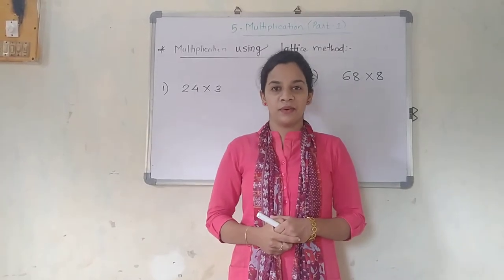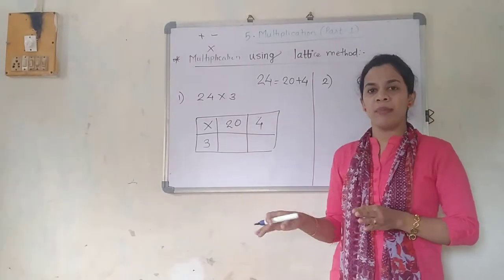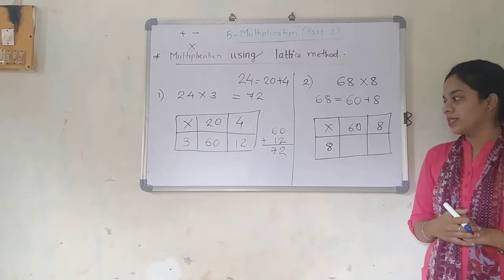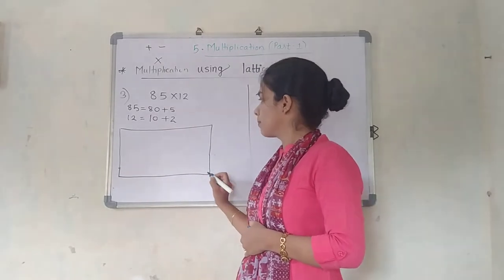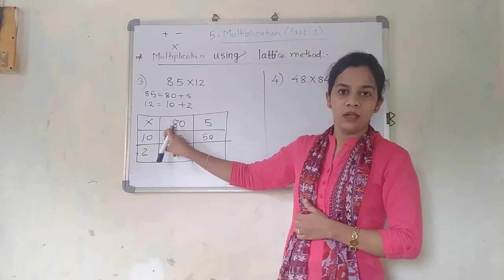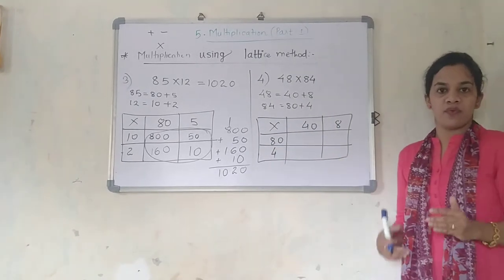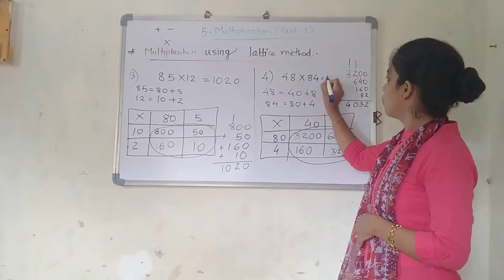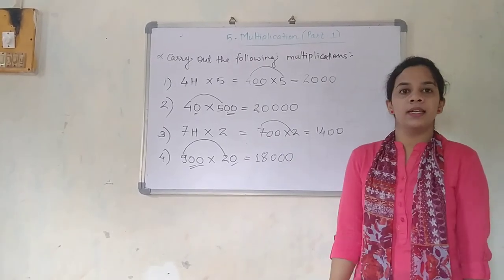4th std / Maths / Lesson no 5 / Multiplication (part 1)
multiplication by lattice method